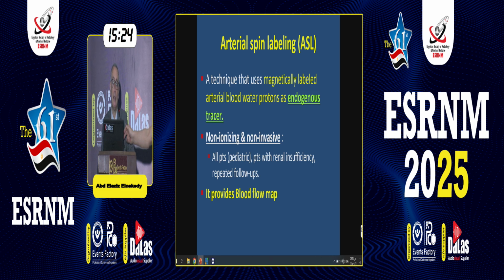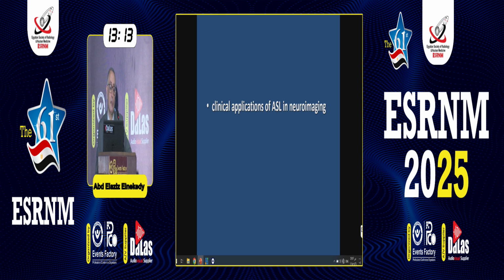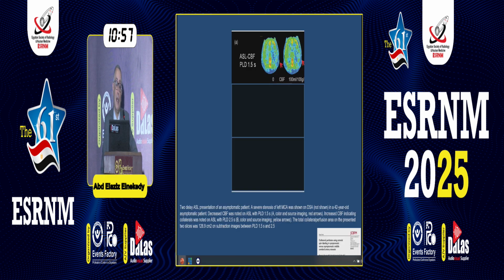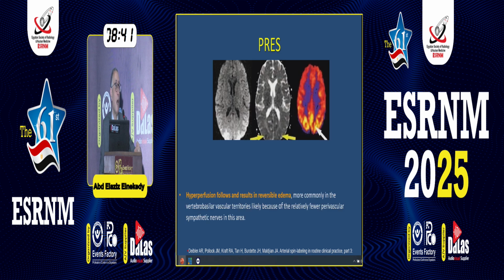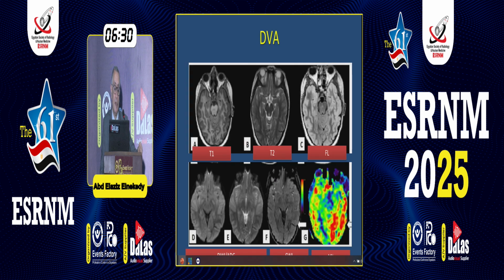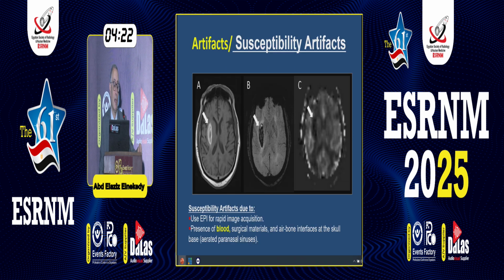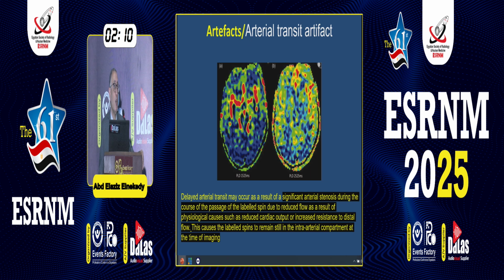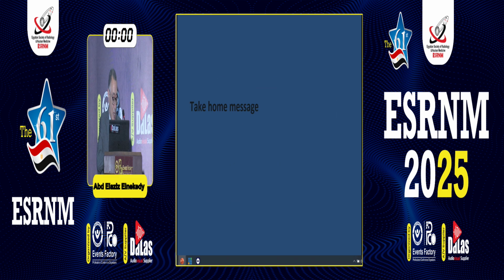Abd Elaziz Elnekedy